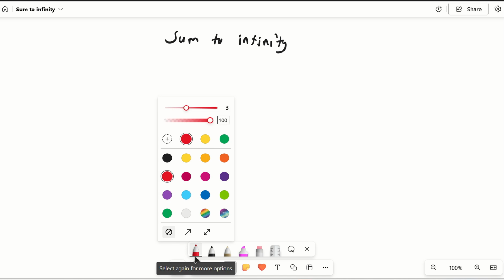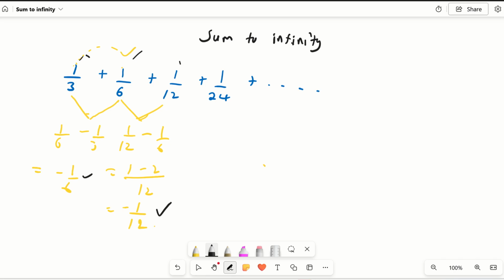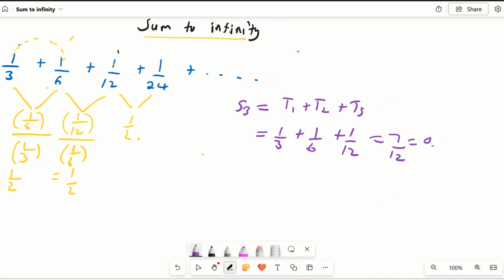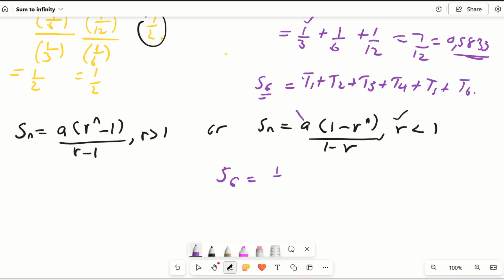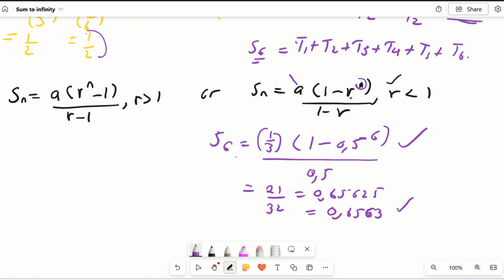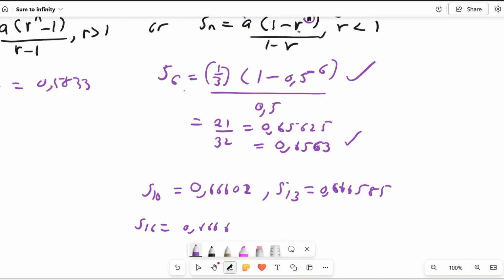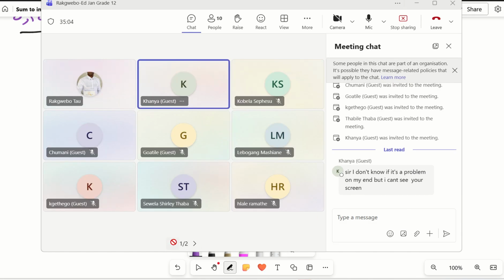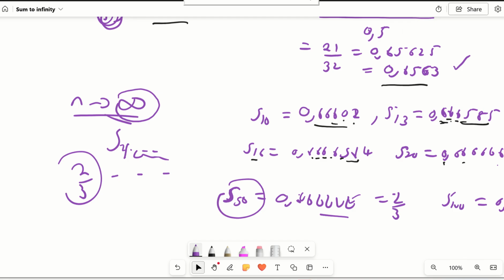Sum to Infinity Part 1